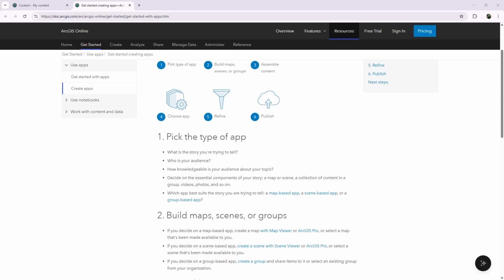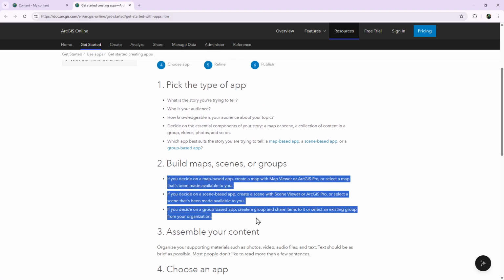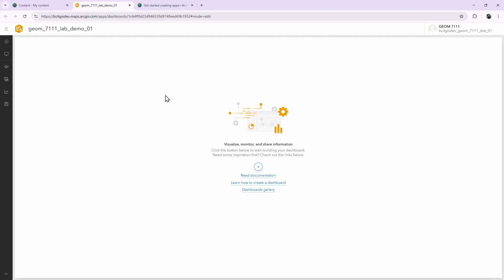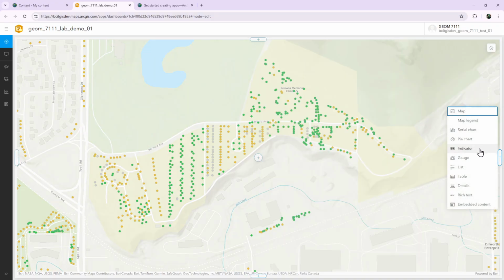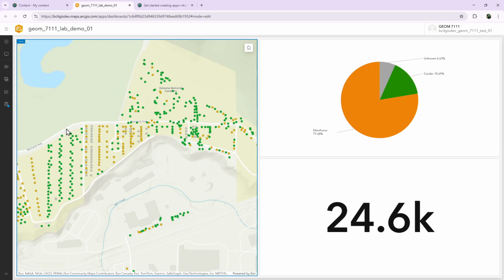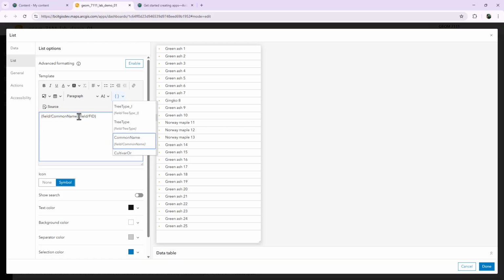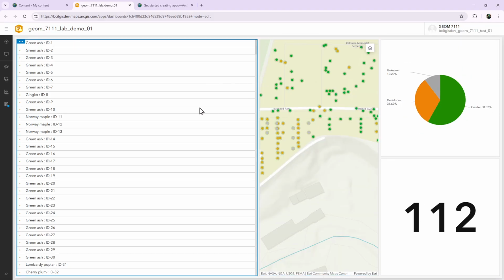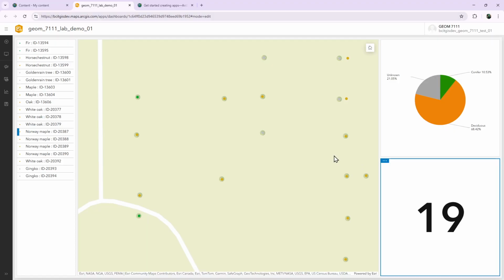Dashboards: Map and List Actions